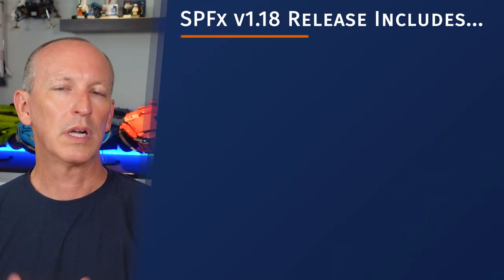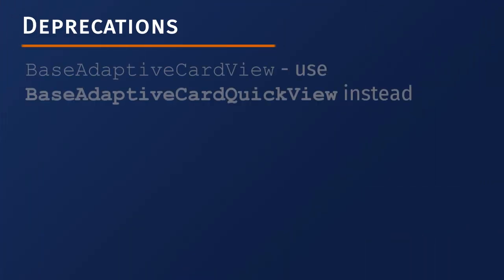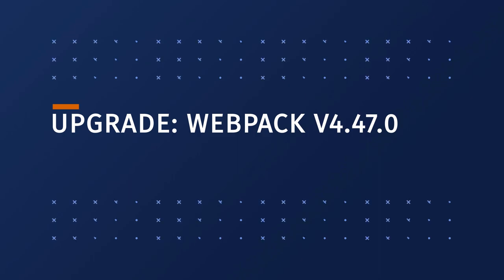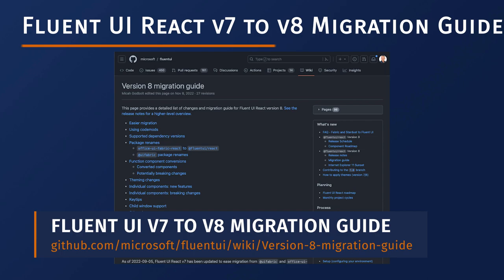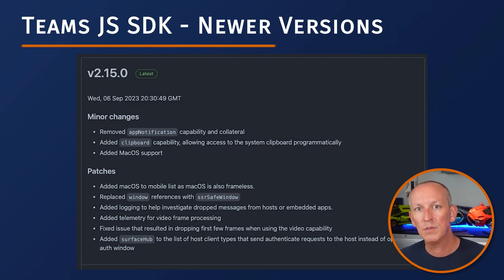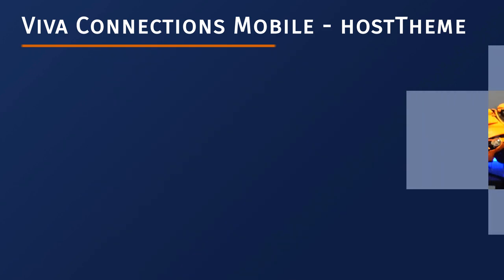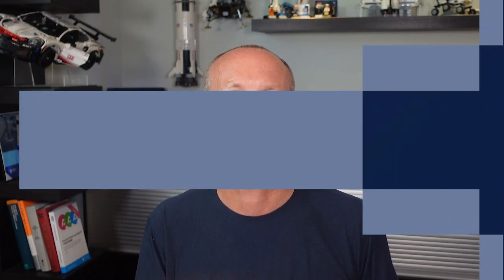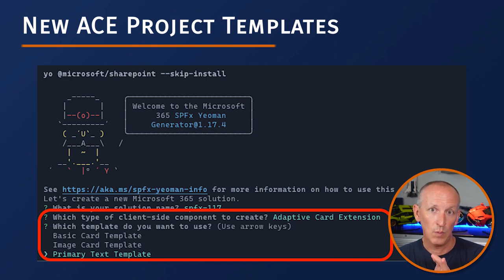Unboxing the SharePoint Framework (SPFx) v1.18 Release: What You Need to Know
Microsoft released the SharePoint Framework (SPFx) v1.18 on September 12, 2023. This release features one big change among other updates such as core dependency upgrades.

The majority of this release is centered around Adaptive Card Extensions (ACEs).

Unlike earlier releases where I found many undocumented things, the official release notes are mostly complete. But like prior releases, I did find a few added nuggets in my research picking this release apart.

In this video, I summarize what I found while picking apart the latest SharePoint Framework (SPFx) release v1.18.

🔗  Resources:
🔗  All links mentioned in the video can be found in the above article

📚 Chapters
00:00 : Introduction
01:09 : Bug fixes
01:49 : Deprecations
02:35 : Dependency: Node.js v18
03:04 : Dependency: TypeScript v4.7
03:16 : Dependency: Webpack v4.47.0
03:31 : Dependency: Fluent UI React v8.106.4
04:13 : Depednency: Teams JS SDK v2.12.0
06:19 : What's new: Adaptive Card Extensions
08:34 : ACE: Text input component
09:03 : ACE: Replacing project templates with flexible layout options

📺  Mastering the SharePoint Framework
📺  Extend the SharePoint UX with the SharePoint Framework (SPFx) Extensions
📺  Extend Viva Connections with the SharePoint Framework Adaptive Card Extensions